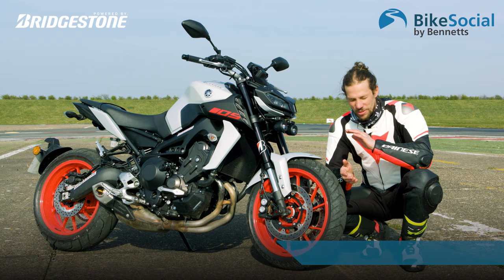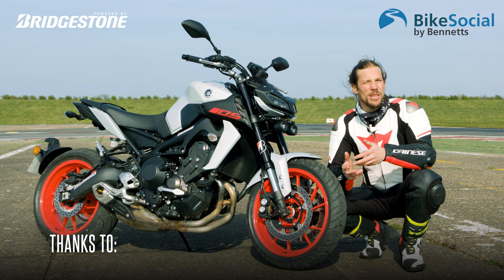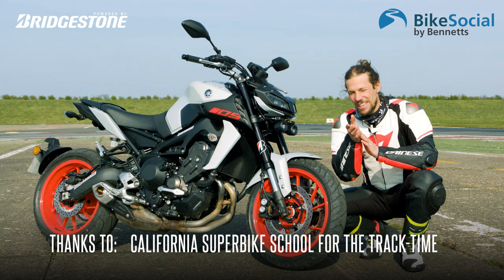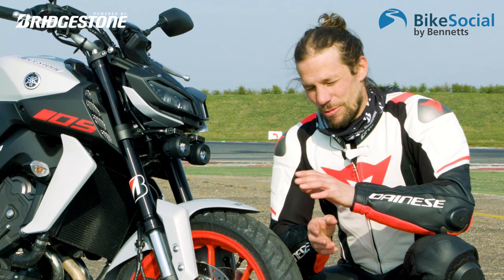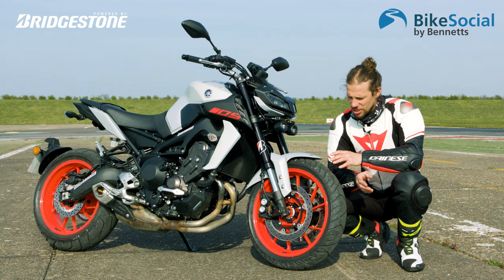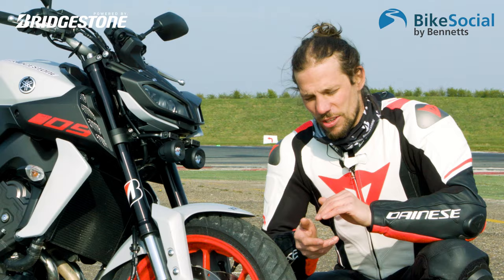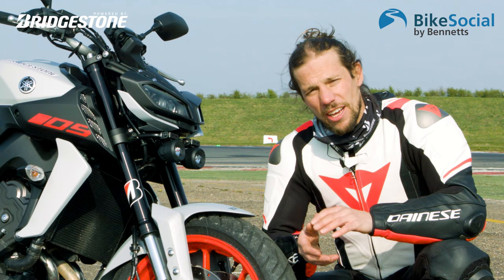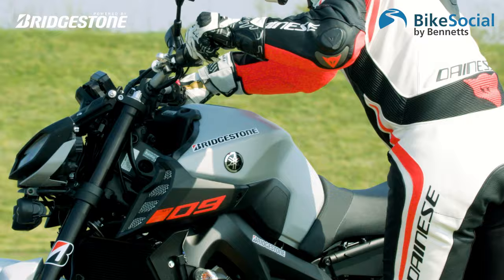Should you brake while turning? Motorcycle riding tips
What should you do if a corner tightens up on you? Is it safe to use the front brake? Motorcycle racer, instructor and precision rider Chris Northover explains how to scrub off speed without crashing.

LET’S CONNECT!